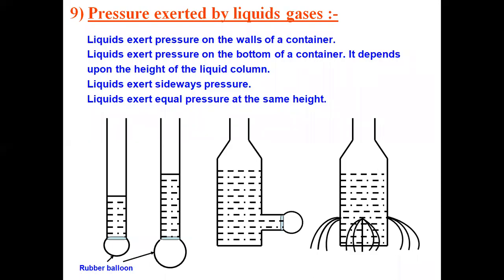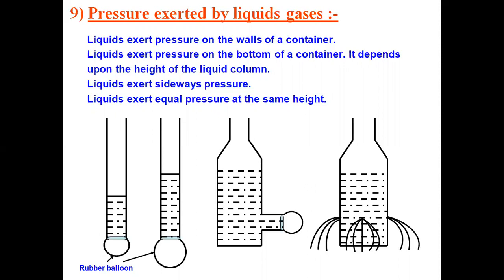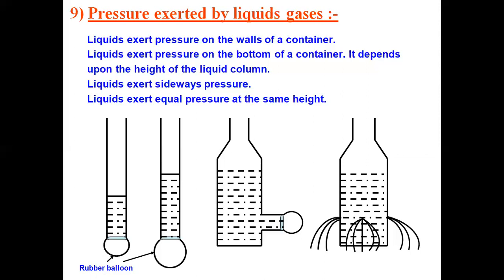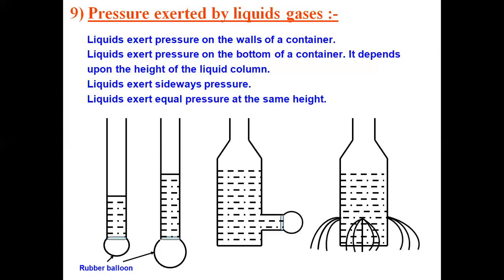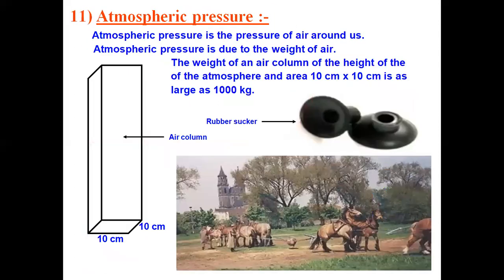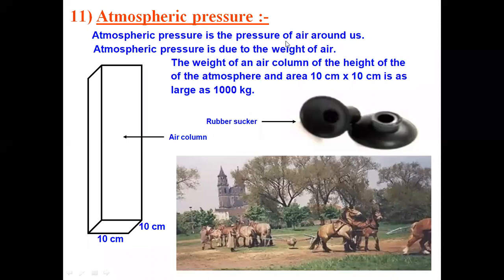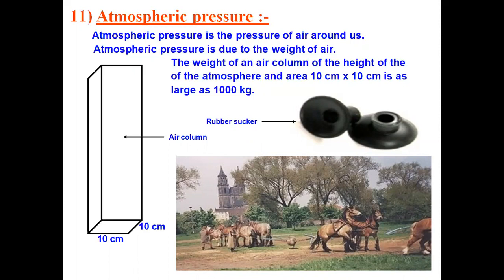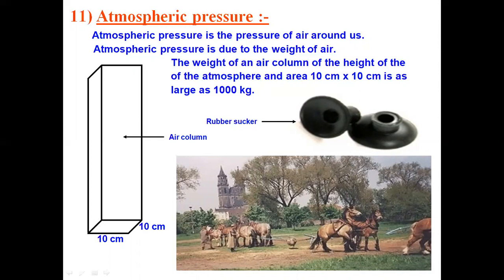SCIENCE_ CH-11_PART-5_28AUGUST